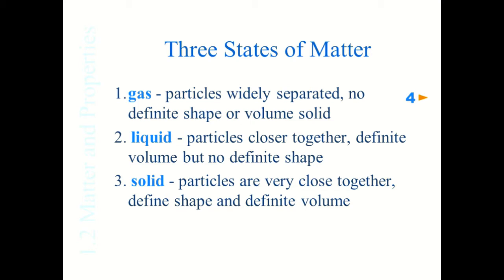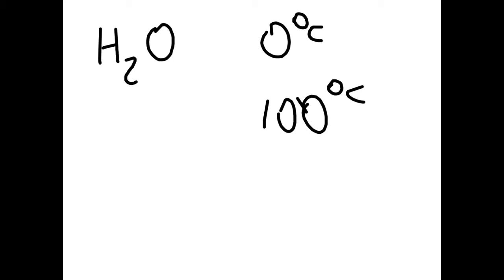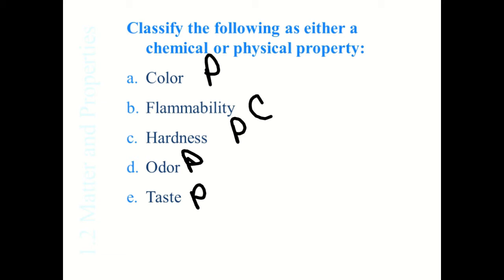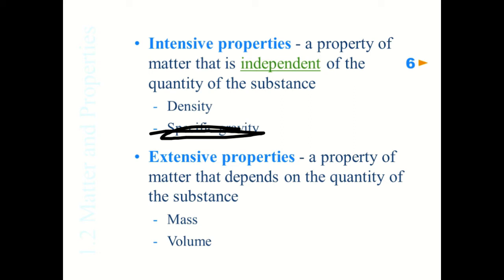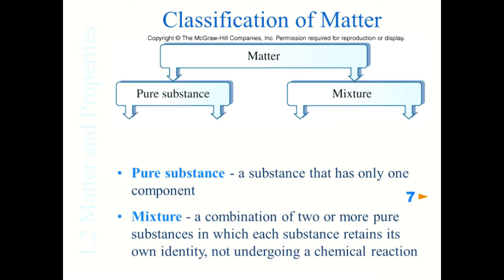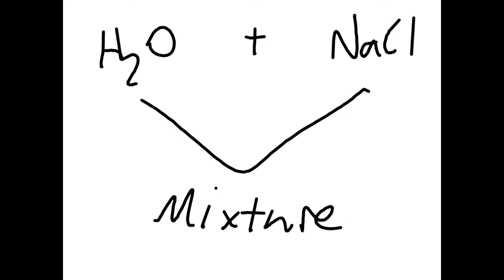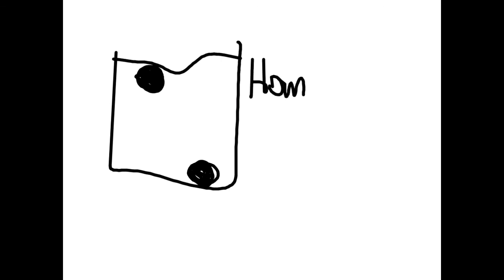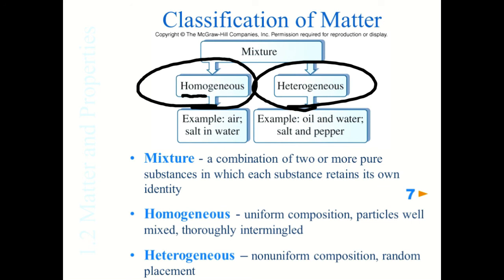1305 Chapter 1 Video part 1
Chem 1305 Chapter 1 Video part 1